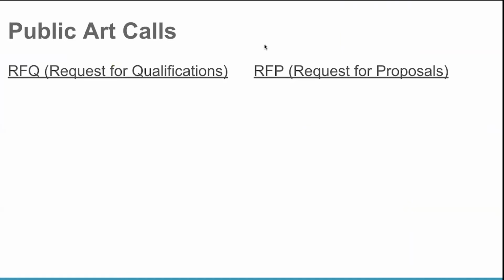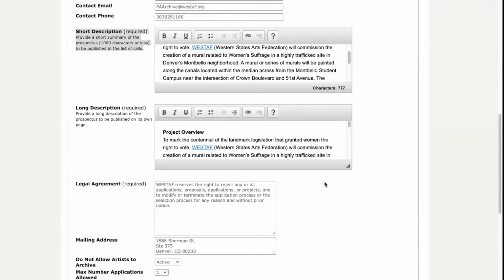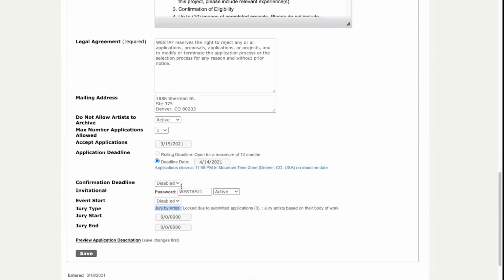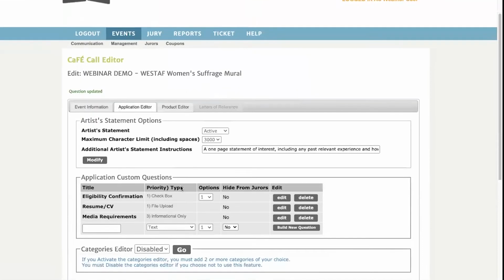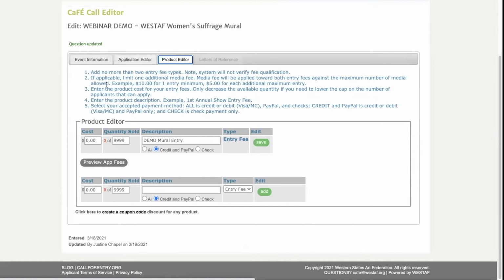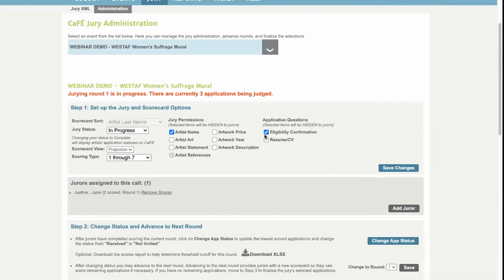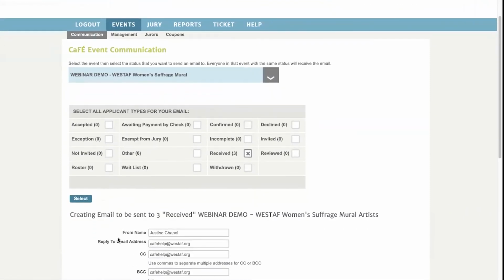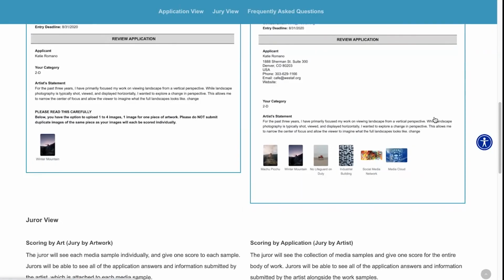CaFÉ Webinar - Tools for Public Art Calls | CaFÉ - Call For Entry